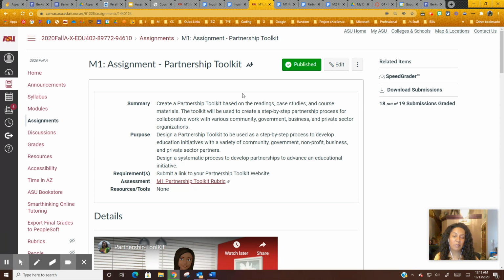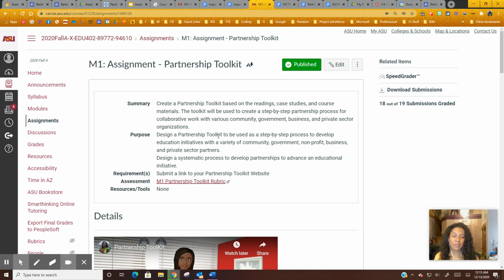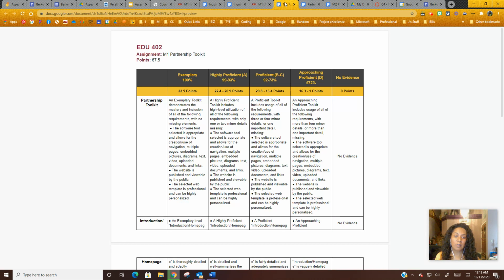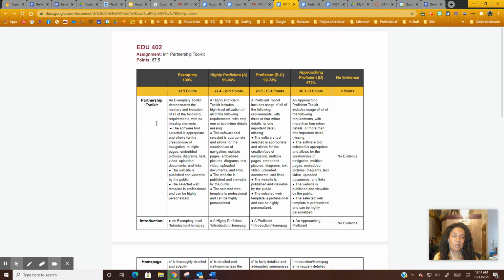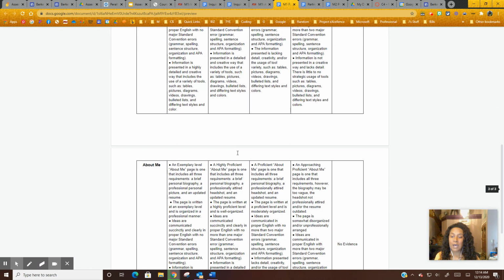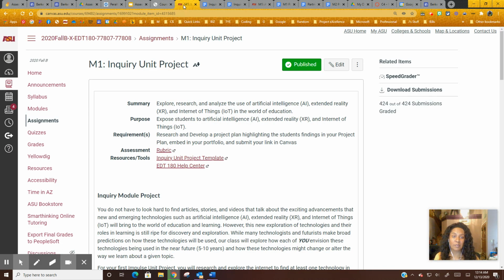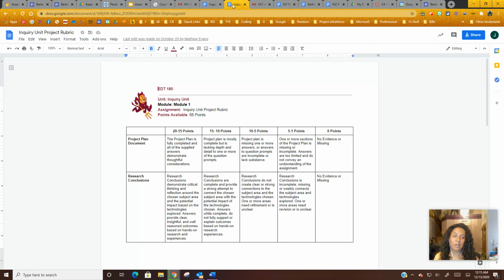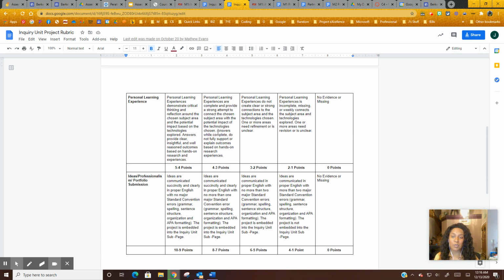What is a rubric?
This video shares several different ways to use rubrics in the classroom.